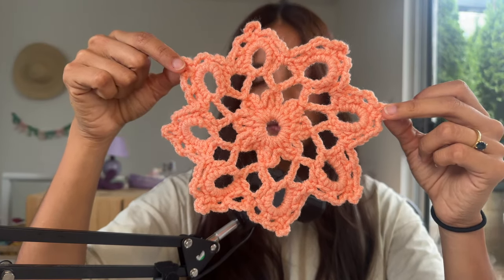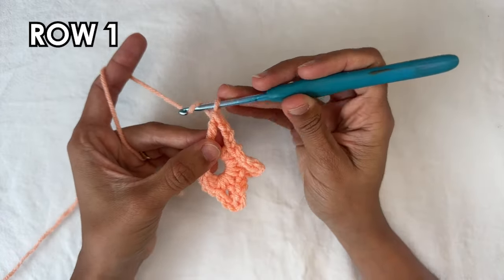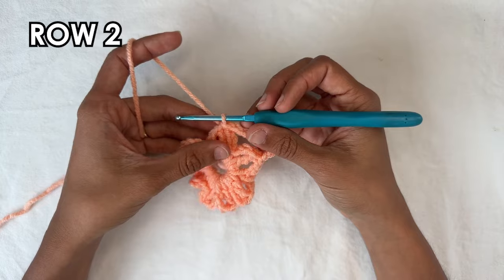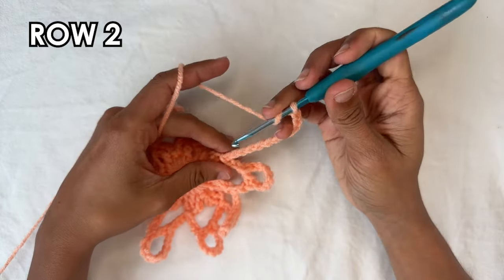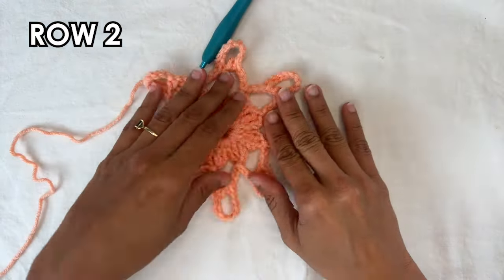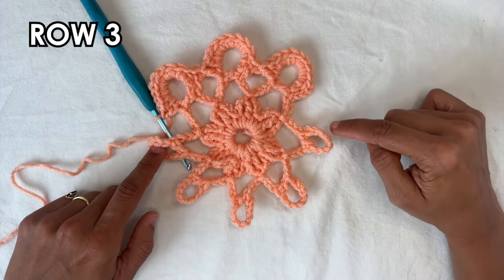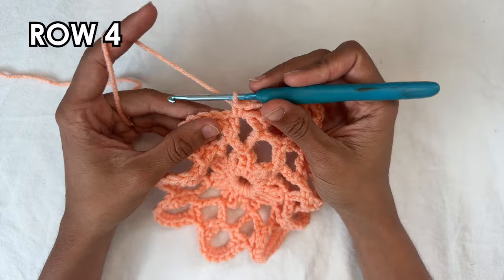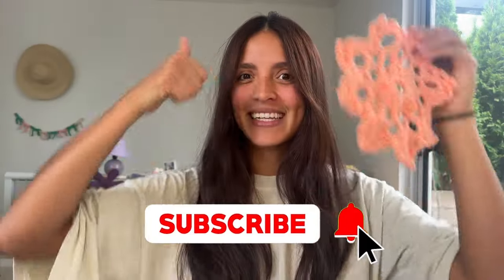How to: Barnacle Motif (crochet tutorial)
On this video you will learn how to do the Barnacle Motif.

Timecodes
0:00 - Intro
0:11 - Materials
0:16 - Base Ring
0:44 - Row 1
2:45 - Row 2
6:25 - Row 3
10:50 - Row 4
13:56 - Finished motif